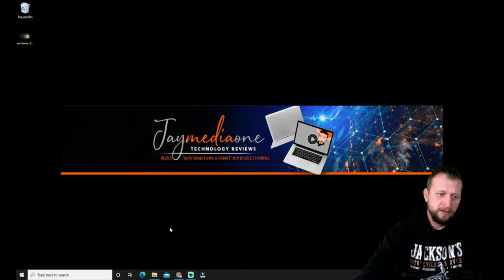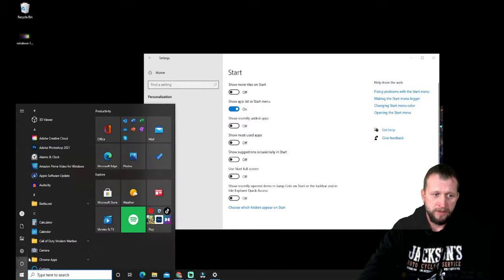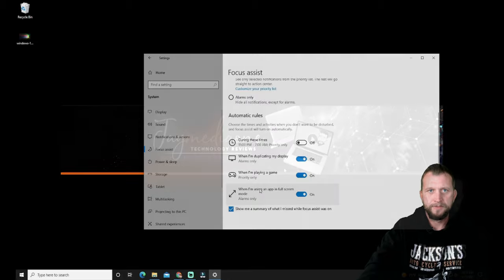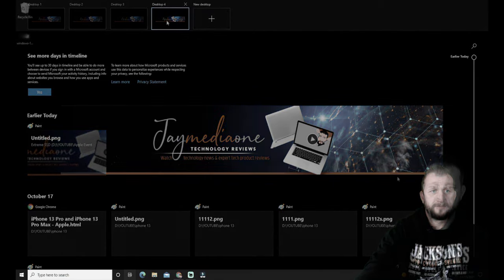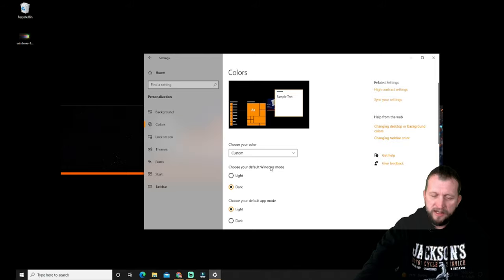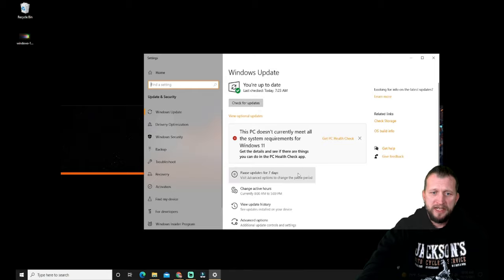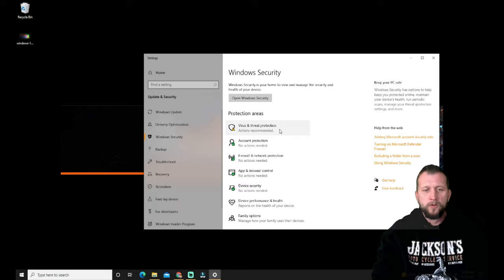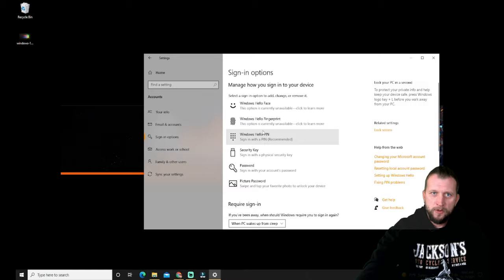WINDOWS 10 TIPS AND TRICKS PART 1